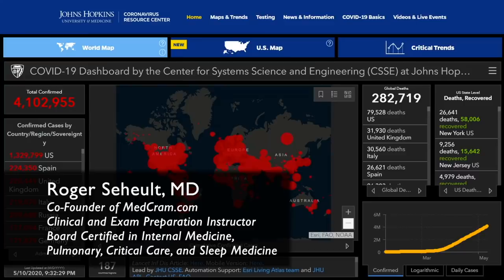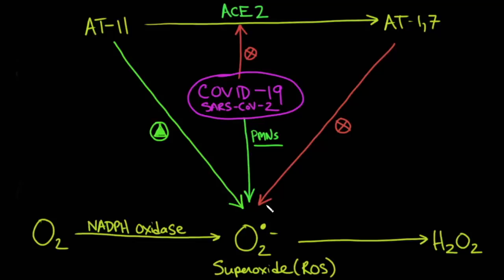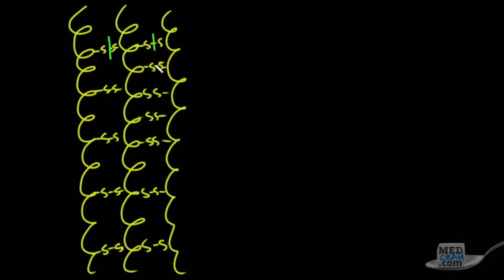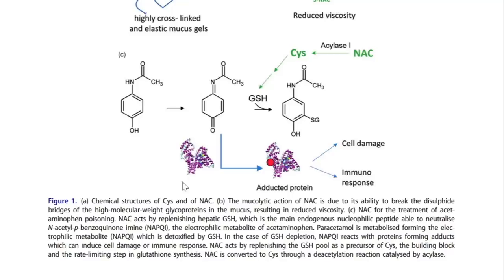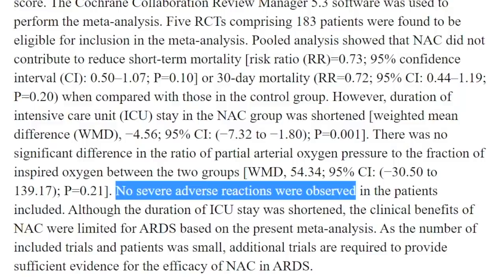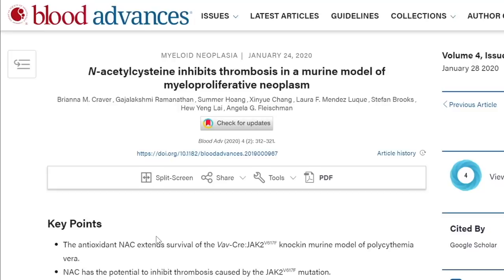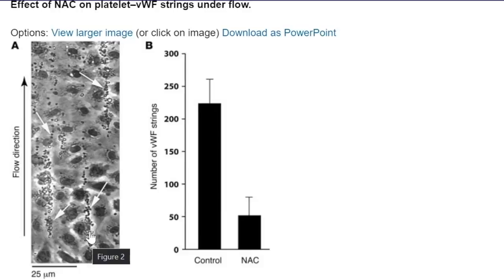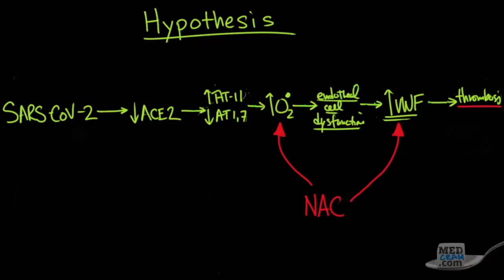Coronavirus Pandemic Update 69: "NAC" Supplementation and COVID-19 (N-Acetylcysteine)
N-Acetylcysteine (NAC) is an over the counter supplement that has been utilized by clinicians for years to treat acetaminophen (Tylenol) overdose, as a mucolytic, and for other medical problems.  There is compelling research that NAC may also reduce the severity of viral infections like influenza, and perhaps reduce the risk of blood clots (thromboembolism) as well.  Could NAC be effective in COVID-19? Dr. Seheult illustrates these ideas and discusses the peer-reviewed data involved.

- Coronavirus Pandemic Update 60: Hydroxychloroquine Update; NYC Data; How Widespread is COVID-19? This video was removed by YouTube
- Coronavirus Pandemic Update 58: Testing; Causes of Hypoxemia in COVID 19 (V/Q vs Shunt vs Diffusion)
- Coronavirus Outbreak / Pandemic Update 55: How COVID 19 Infection Attacks The Immune System & Differs From HIV

All coronavirus updates are at MedCram.com, and we offer many other medical topics (ECG Interpretation, strokes, thrombosis, pulmonary embolism, myocardial infarction, hypercoagulation, hypertension, anticoagulation, DKA, acute kidney injury, influenza, measles, mechanical ventilation, etc.).